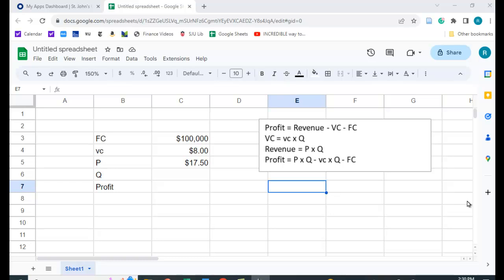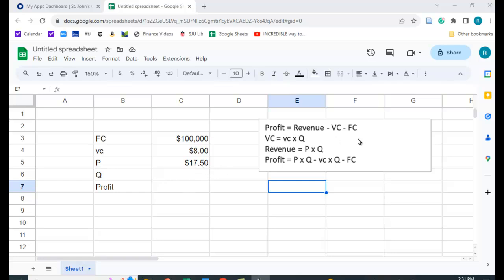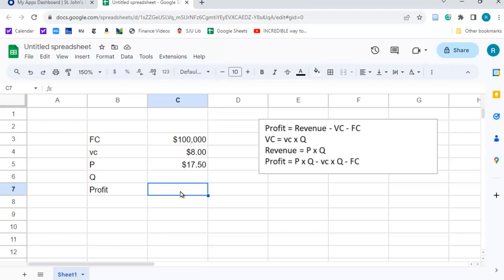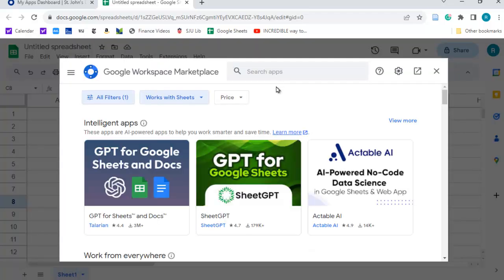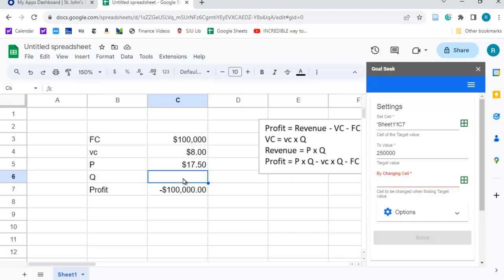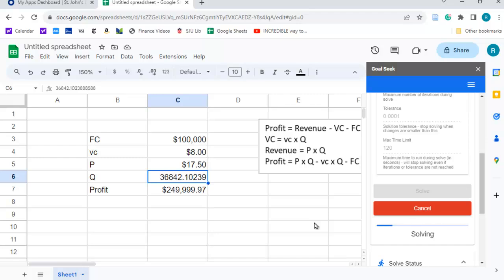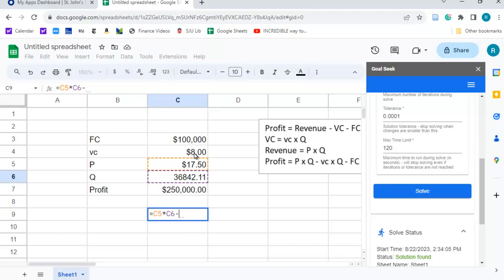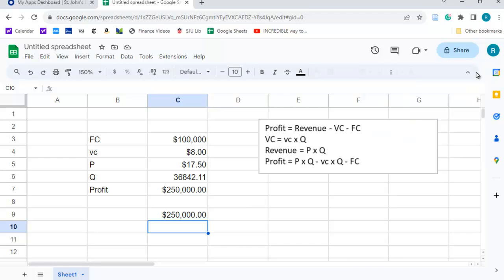Using Goal Seek in Google Sheets